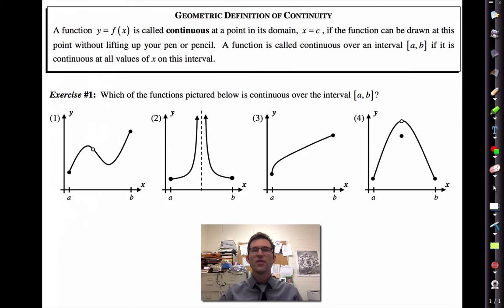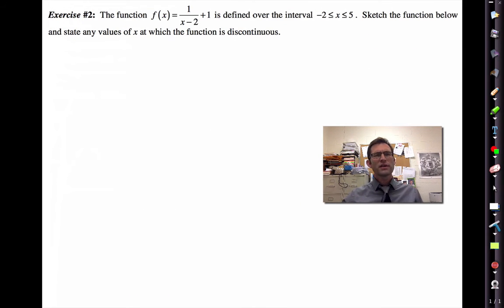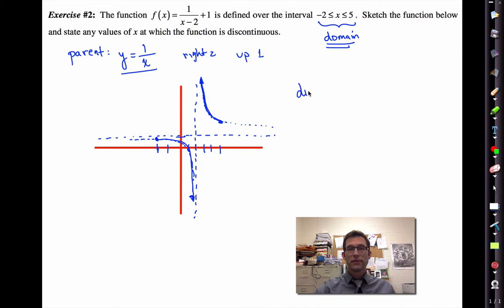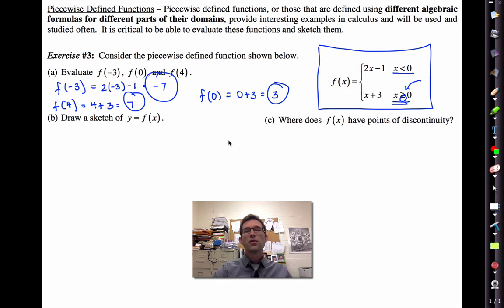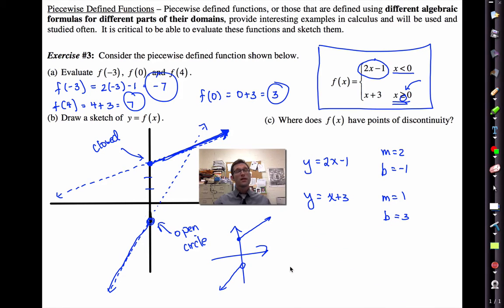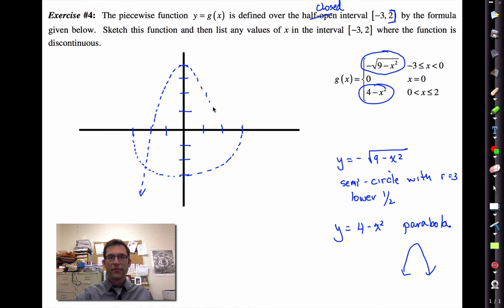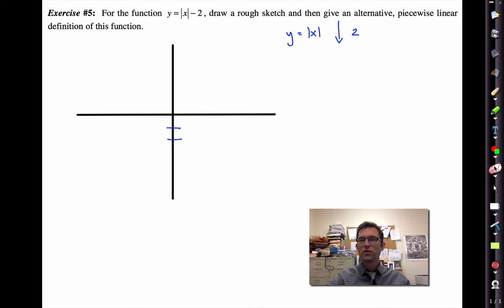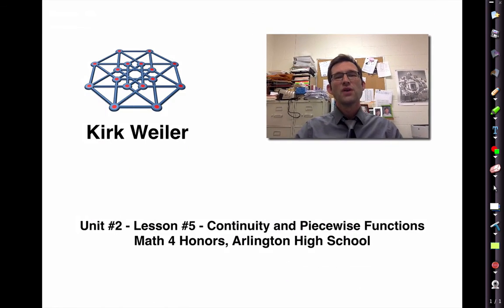Math 4H.Unit #2.Lesson #5.Continuity and Piecewise Functions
In this lesson we learn the geometric definition of continuity and apply it to identify the discontinuities of functions. We then look at piecewise functions and their discontinuities.